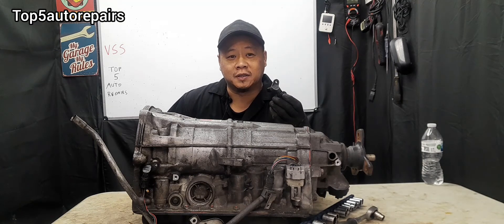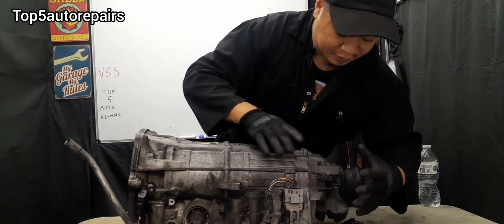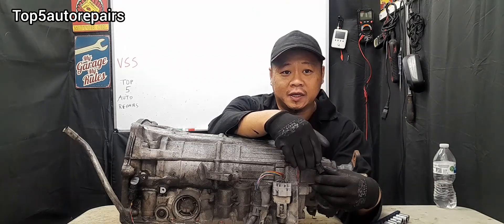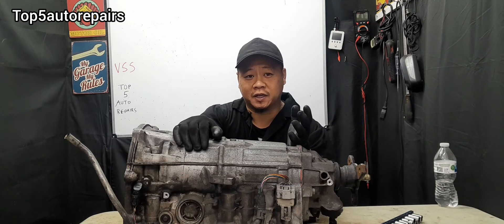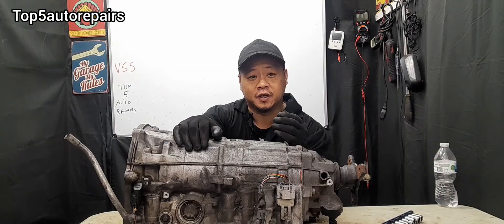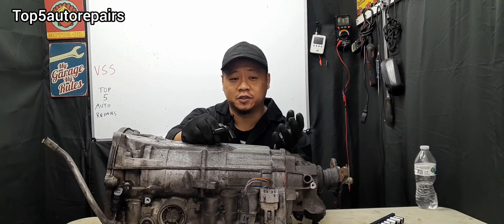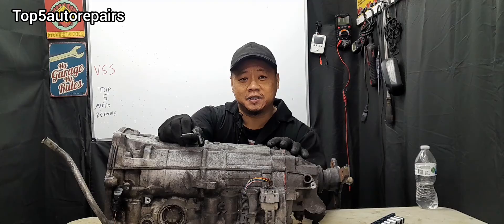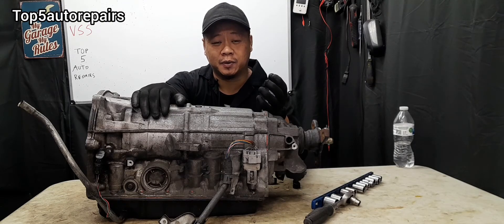SIGNS OF A BAD VEHICLE SPEED SENSOR (VSS) / OUTPUT SHAFT SENSOR P0500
In this video I explain the most common problems of a faulty vehicle speed sensor (VSS) also known as output shaft sensor and transmission speed sensor. P0500 is the most common code of a failed VSS.